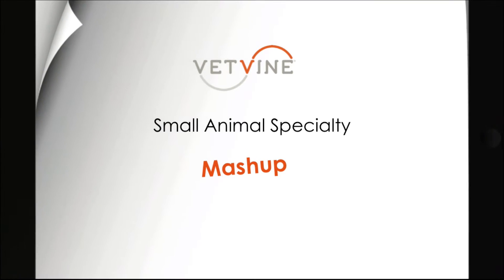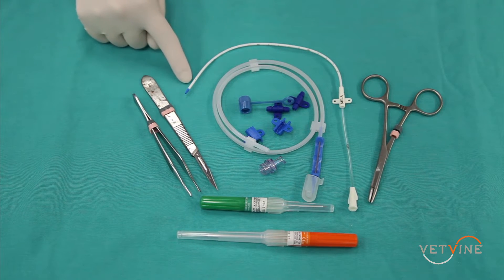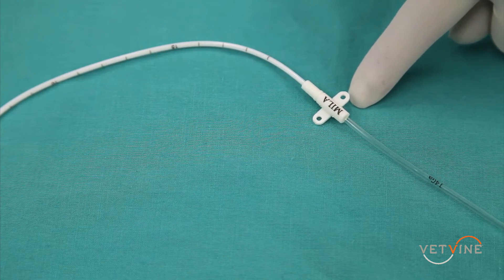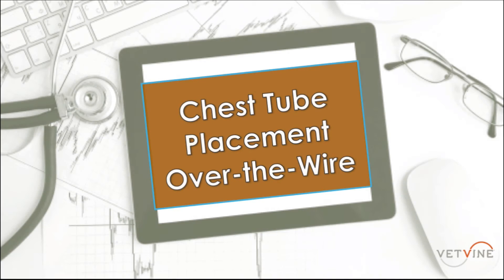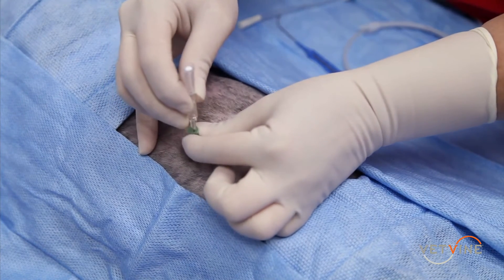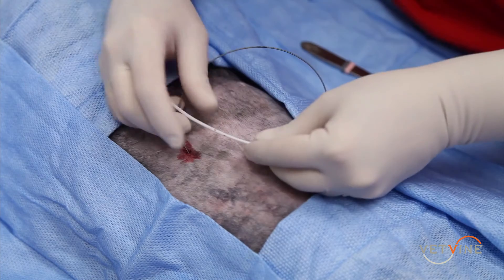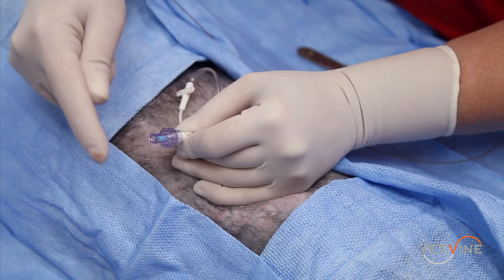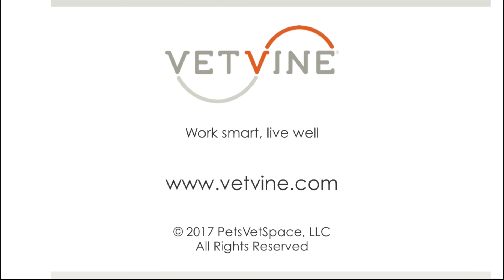Chest Tube Placement: Over-the-Wire Technique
Elisa Mazzaferro, MS, DVM, PhD, DACVECC demonstrates how to place a chest tube using the over-the-wire technique.